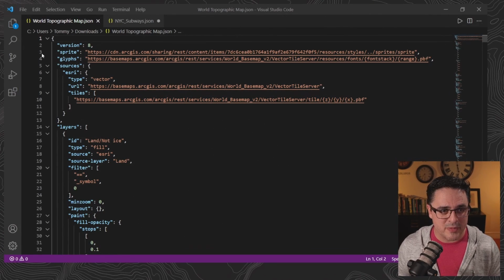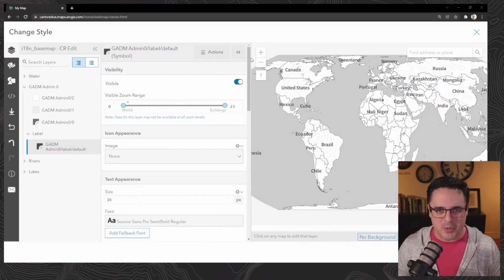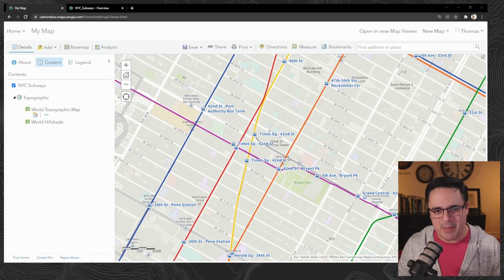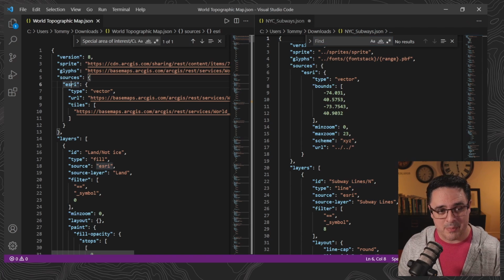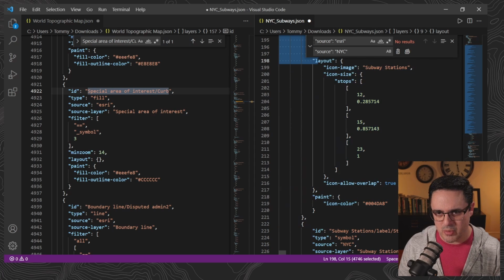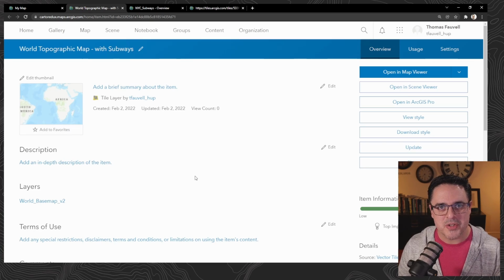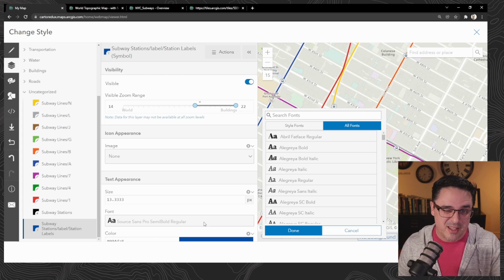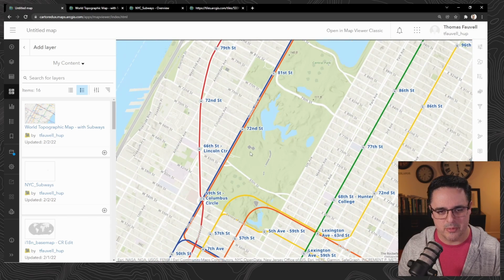Advanced Vector Tile Style Editing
For those times when you want to push the envelope with what is possible with vector tile basemaps, and you reach the limit of what is possible with the Vector Tile Style Editor...there are some things we need to talk about.

And for those of you that are curious...yes, @JohnNelsonMaps does this to me all the time.

● Camera:
Sony ZV-E10
Sigma 16mm f/1.4 Prime Lens
Elgato CamLink 4K
● Audio:
GoXLR Mini
Rode PodMic
● Lighting:
LumeCube Broadcast Lighting Kit
Neewer LED Video Lights
RGB Accent Lighting
● Keyboard & Mouse:
Logitech ERGO K860
Logitech MX Master 3

Chapters:
00:00 - Intro
02:04 - Styles explained
03:58 - A burning question
05:50 - Bonus round!
11:14 - Repairing the style references
14:33 - Outro and outtakes